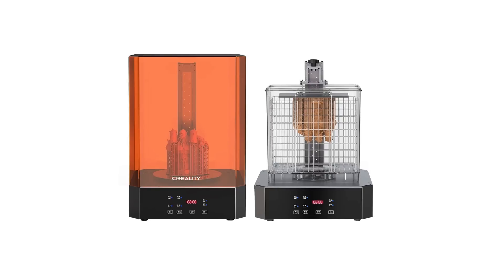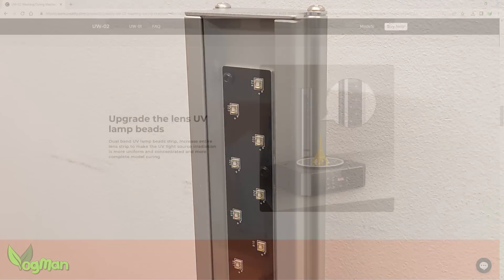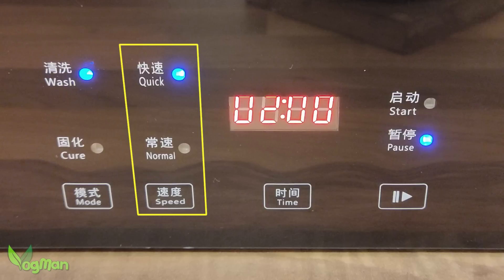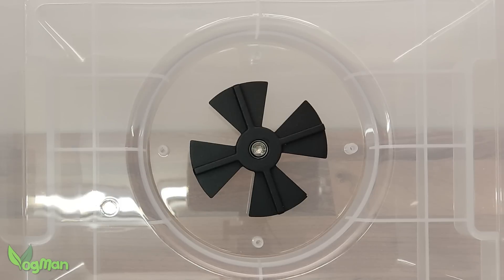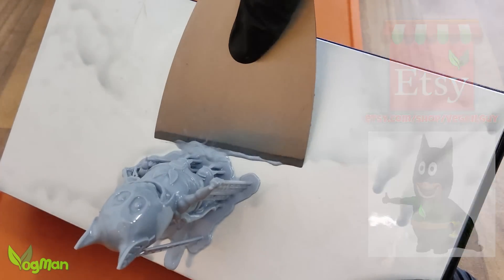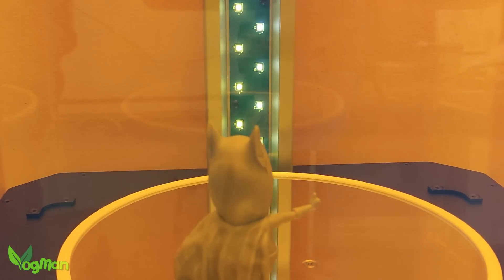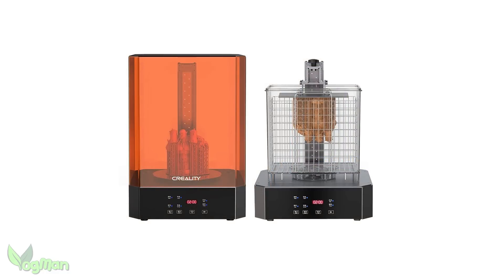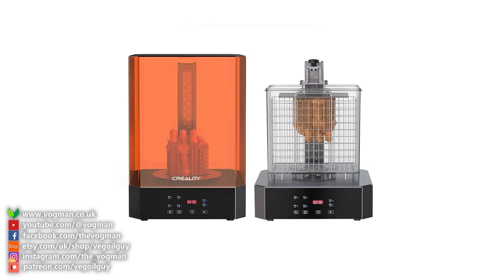Creality UW-02 Wash & Cure Station (HONEST review) - for 3D Resin Printers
I've reviewed a few large Wash & Cure machines and they're all pretty much the same, so when Creality suggested their UW-02 was a little different, I was happy to review it on my channel. And sure enough they're correct, there are a number of differences in this unit that for me place it above the others that I've reviewed.

Amazon UK
Amazon US ▶ pending
Amazon CA
Amazon DE